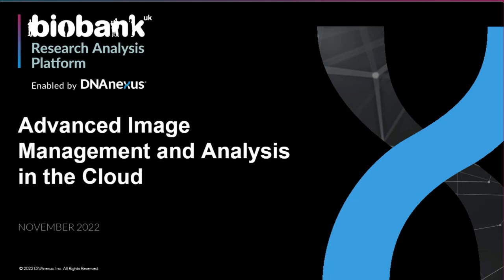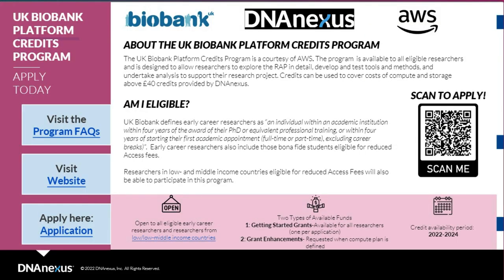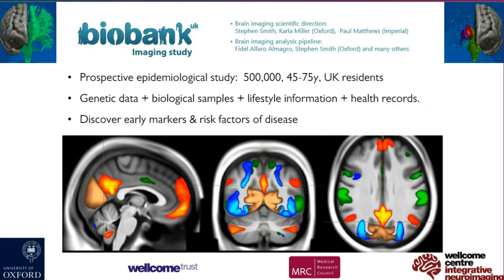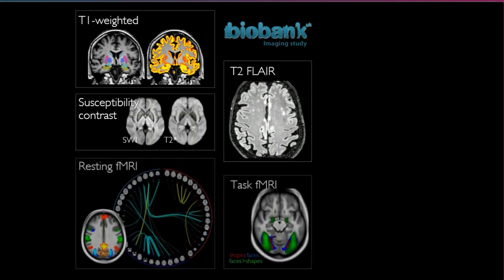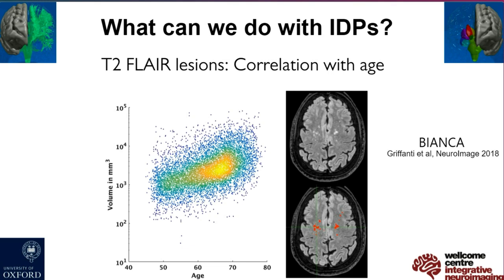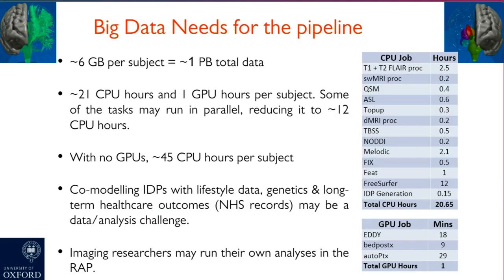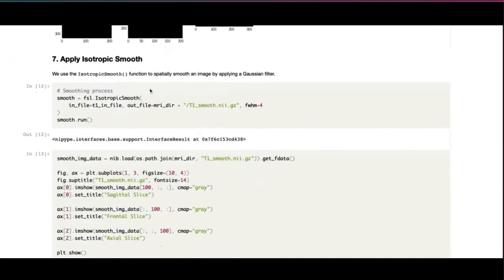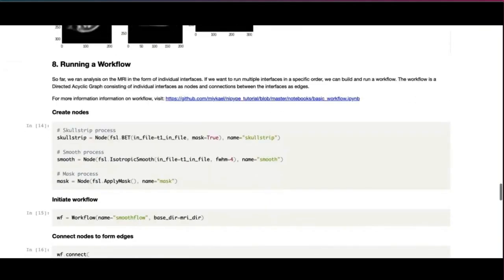Advanced Image Management and Analysis in the Cloud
Interested in analyzing the extensive imaging data available on the UK Biobank Research Analysis Platform (UKB RAP)? Do you have your own data to analyze and manage? Experts from DNAnexus (UKB RAP), the FSL group at Oxford and MathWorks (makers of MATLAB and Simulink) will walk you through how to access or transfer the data, as well as label and process bulk data.

00:00 Introduction & Agenda
05:21 Advanced Imaging & the UKB RAP
20:30 Image Analysis Tools & Features on RAP
39:07 Nipype Demo
47:35 Options for Working with Imaging Data on RAP
52:06 Medical Image Analysis with MATLAB
1:16:28 MATLAB Demo
1:33:00 Managing Costs on RAP